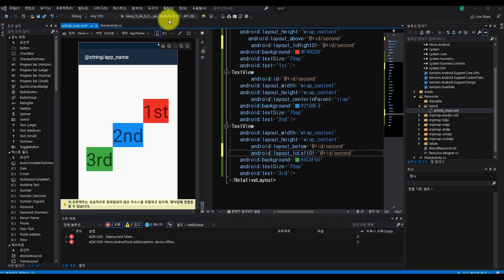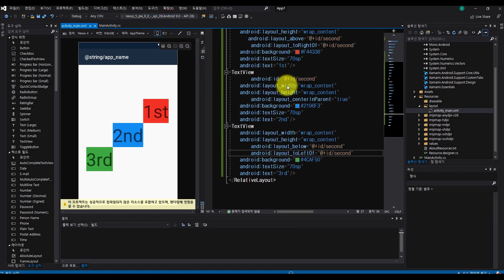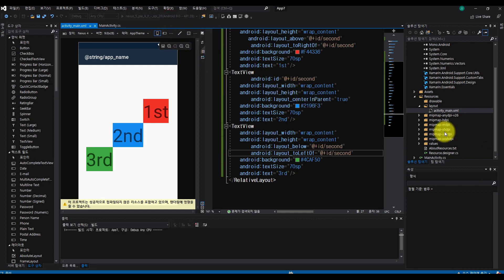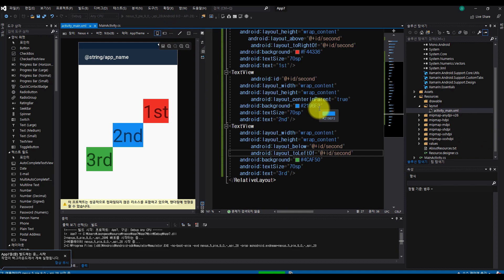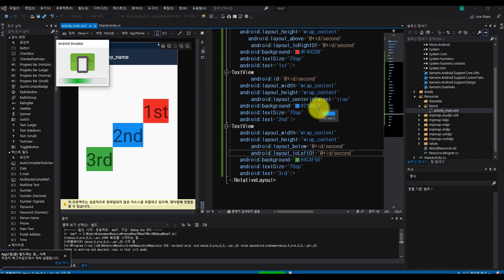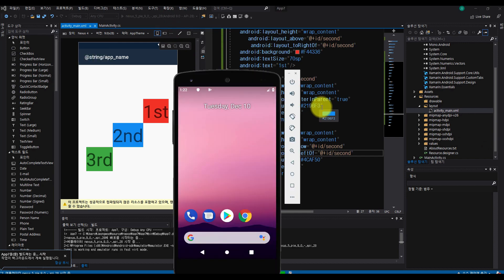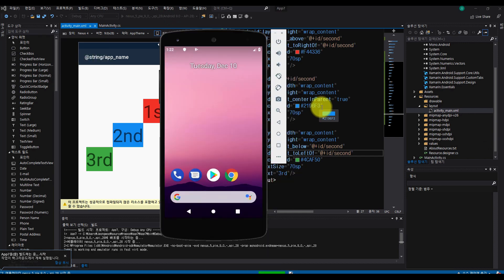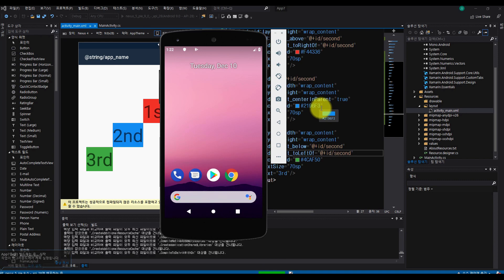자마린 렐러티브레이아웃Xamarin RelativeLayout